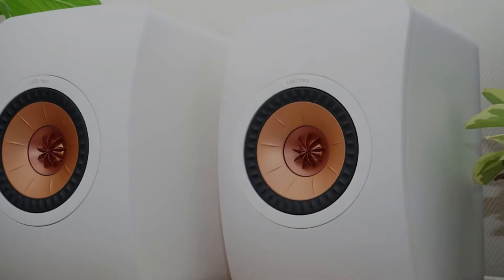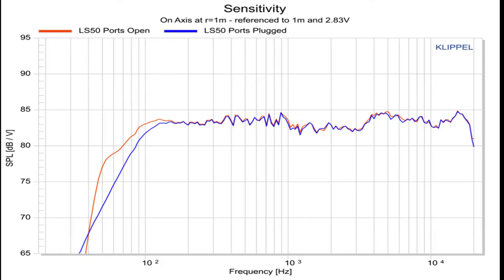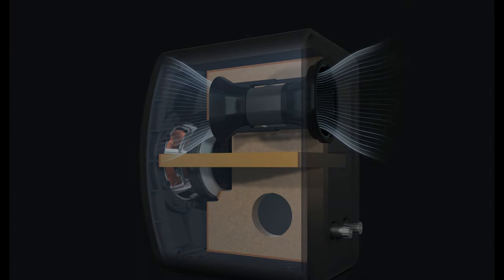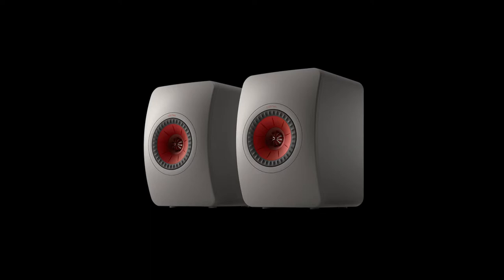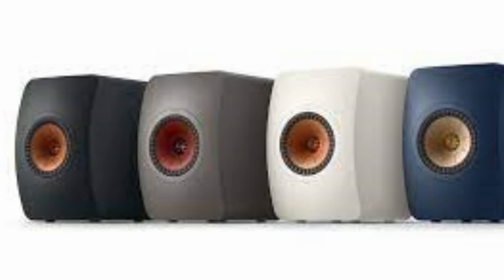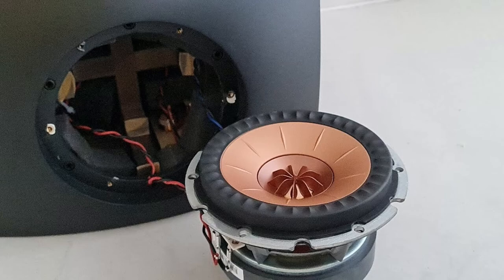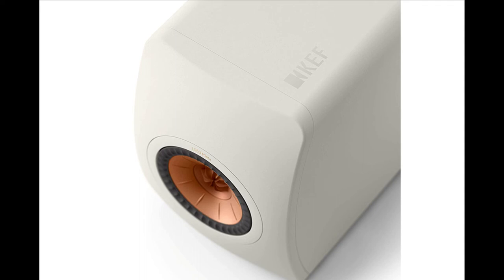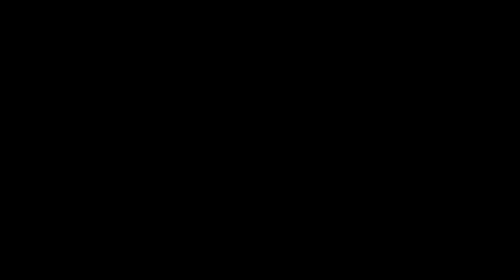KEF LS50 Meta bookshelf speakers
The KEF  LS50 META  equally superb-sounding but differently balanced and different-measuring. Visually, the only differences are an elegant matte finish compared with the original gloss